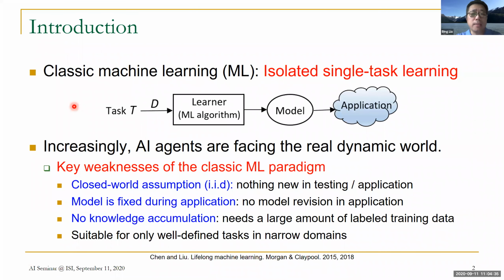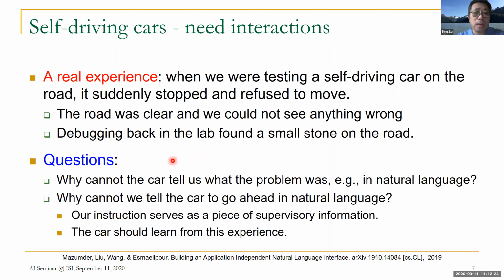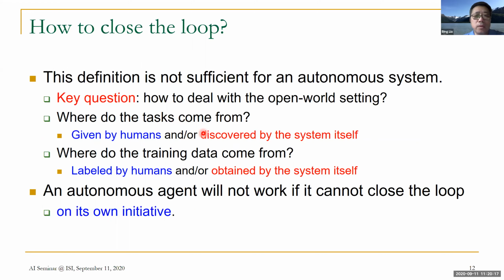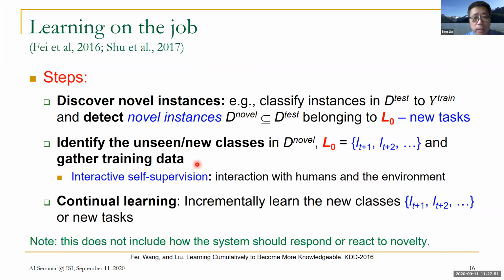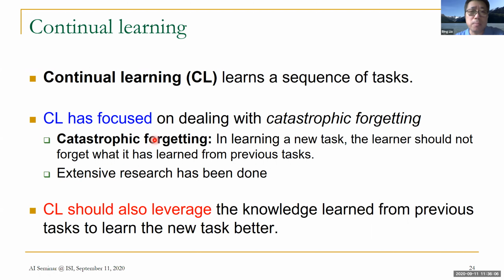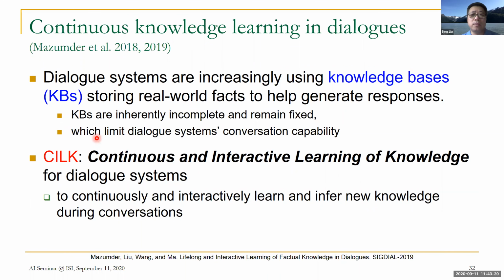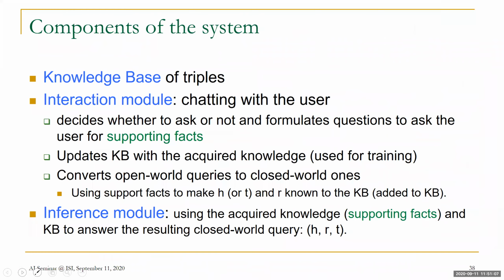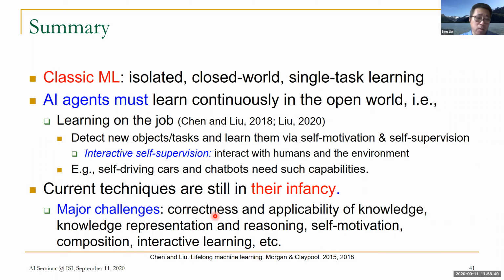Learning on the Job in the Open World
Speaker: Bing Liu, University of Illinois at Chicago
Date Presented: September 11, 2020

Abstract:
In existing machine learning (ML) applications, once a model is built it is deployed to perform its intended task. During the application, the model is fixed due to the closed-world assumption of the classic ML paradigm – everything seen in testing/application must have been seen in training. However, many real-life environments, such as those for chatbots and self-driving cars, are full of unknowns, which are called the open environments/worlds.

We humans can deal with such environments comfortably - detecting unknowns and learning them continuously in the interaction with other humans and the environment to adapt to the new environment and to become more and more knowledgeable. In fact, we humans never stop learning. After formal education, we continue to learn on the job or while working. AI systems should have the same on-the-job learning capability. It is impossible for them to rely solely on manually labeled data and offline training to deal with the dynamic open world. This talk discusses this problem and presents some initial work in the context of natural language processing.

Speaker's Bio:

Bing Liu is a distinguished professor at the University of Illinois at Chicago (UIC). He received his Ph.D. in AI from the University of Edinburgh. Before joining UIC, he was a faculty member at National University of Singapore. His research interests include lifelong/continual learning, sentiment analysis, natural language processing (NLP), and data mining. He has published extensively in top conferences and journals, and authored four books: one on lifelong machine learning, two on sentiment analysis, and one on Web mining. Three of his papers received Test-of-Time awards: two from KDD and one from WSDM. Another paper received Test-of-Time honorable mention award, also from WSDM. Some of his work has also been widely reported in the press, including a front-page article in the New York Times.

He served as the Chair of ACM SIGKDD from 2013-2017, as program chair of many leading data mining conferences, including KDD, ICDM, CIKM, WSDM, SDM, and PAKDD, and as area/track chair or senior PC member of numerous NLP, AI, Web, and data mining conferences. He is the recipient of 2018 ACM SIGKDD Innovation Award, and is an ACM Fellow, AAAI Fellow and IEEE Fellow. Additional information about him can be found